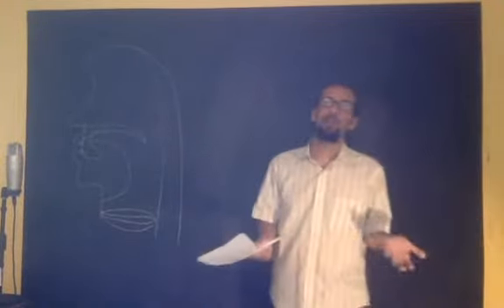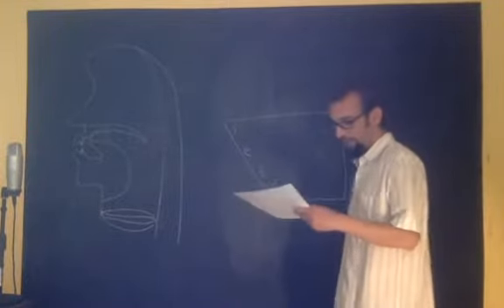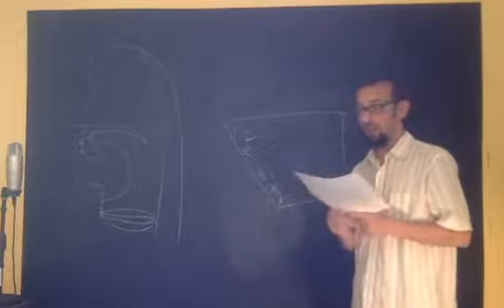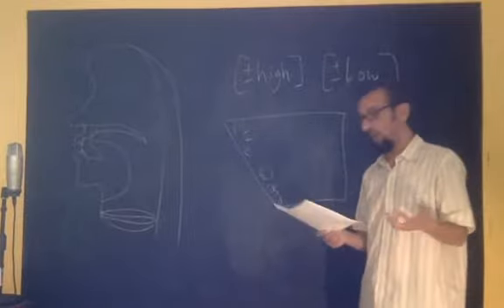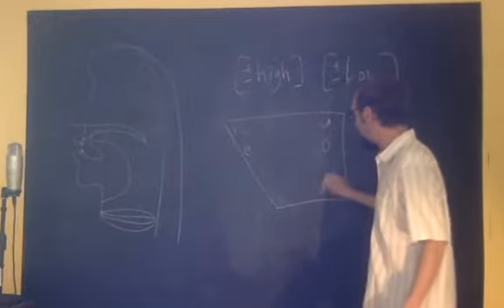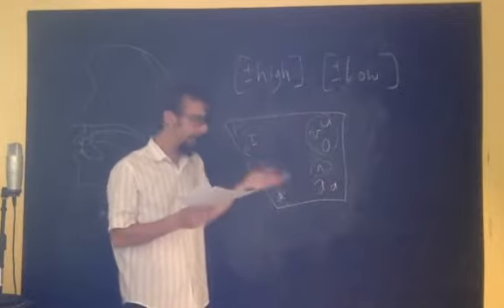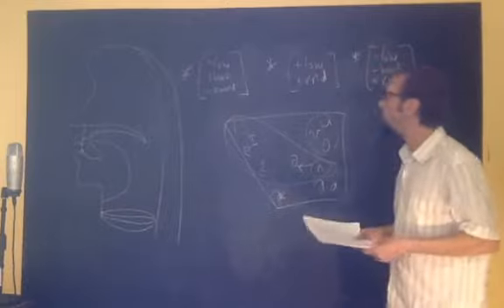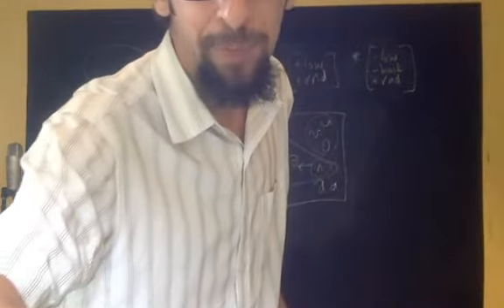LING 411, week 6, pt. 4.1: Features and natural classes